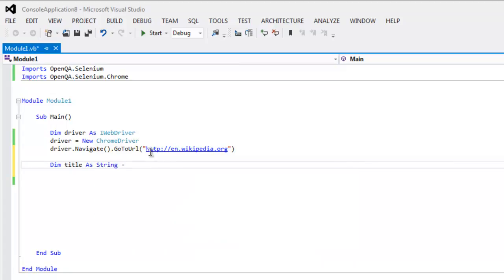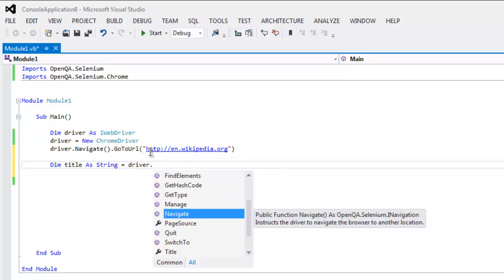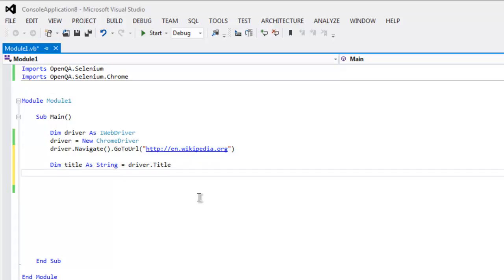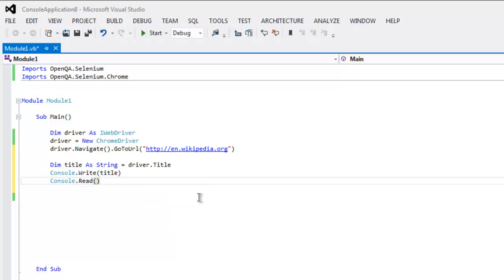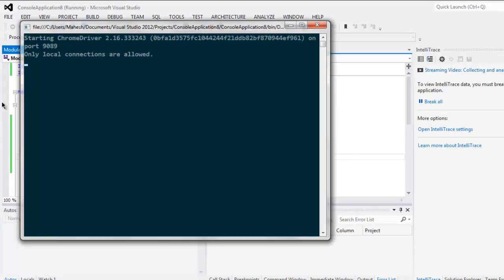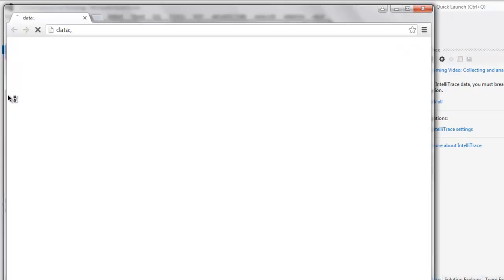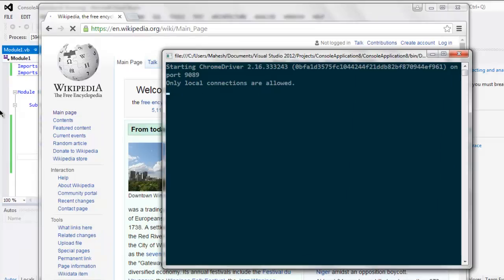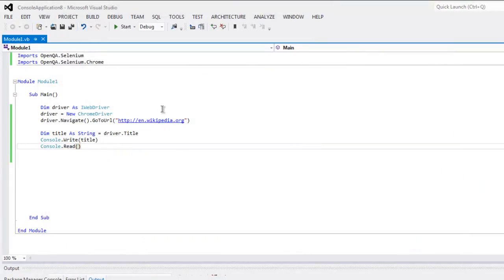Selenium Visual Basic .Net Get Page Title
Learn how to Get Page Title in VB.Net Webdriver on Visual Studio.